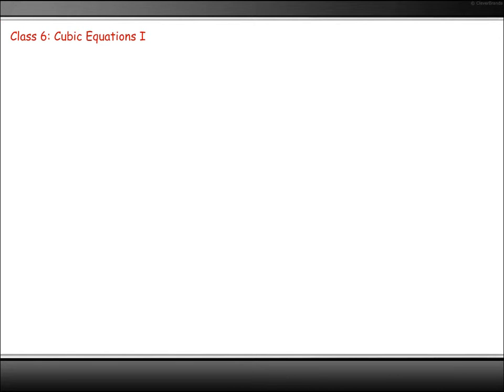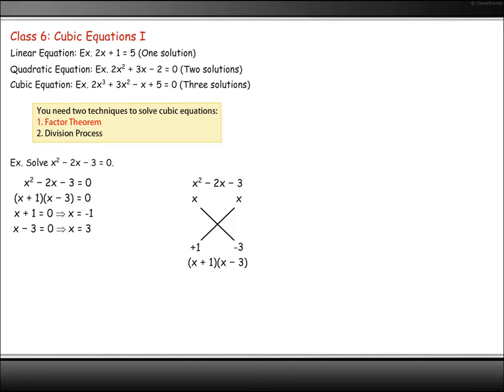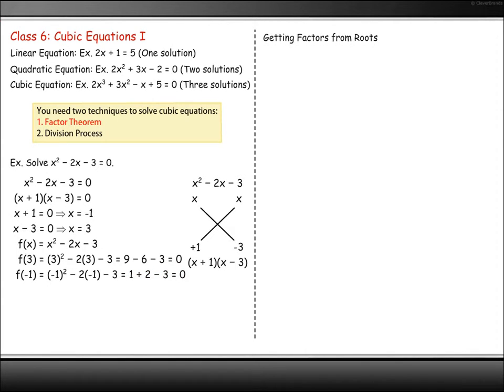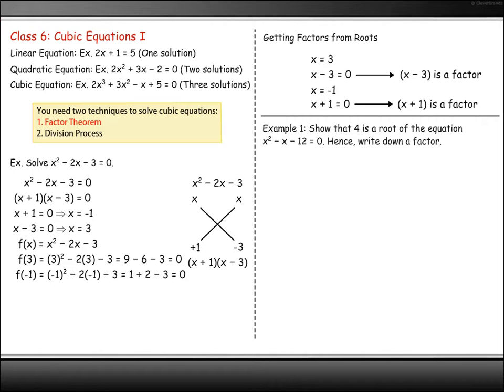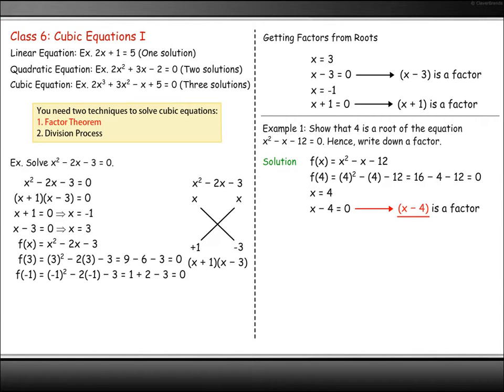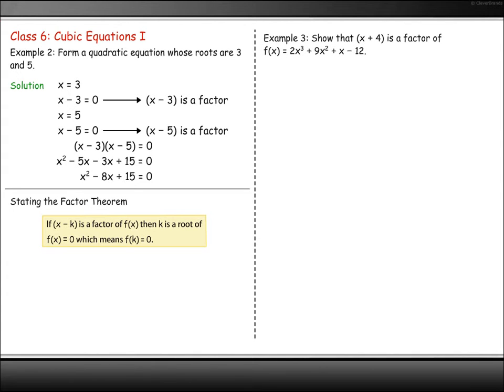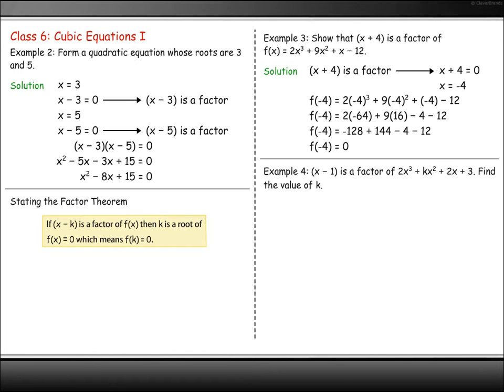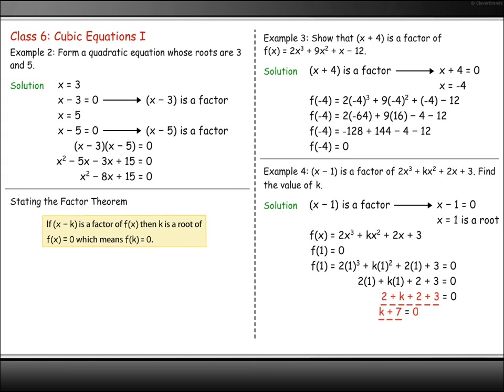Algebra Intermediate - Class 6: Cubic Equations 1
Learn about cubic equations with our easy guide.

Here are the index times for this video: